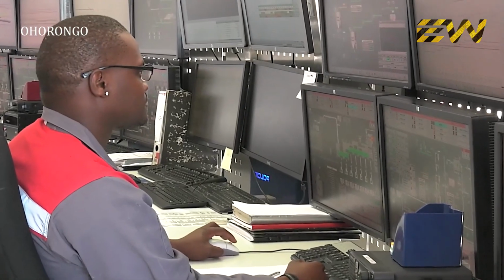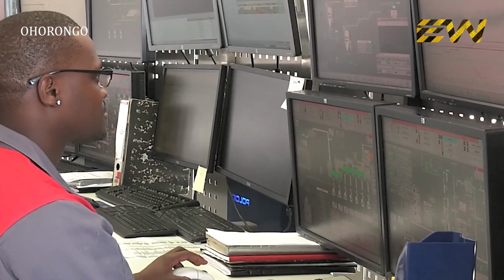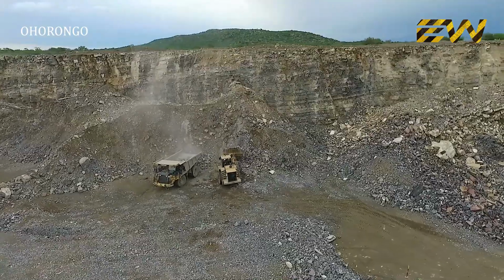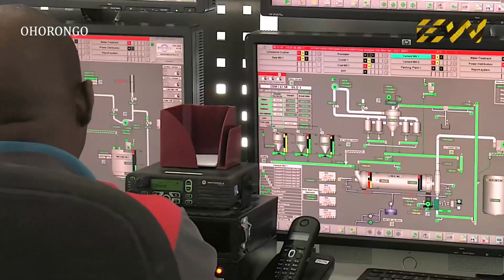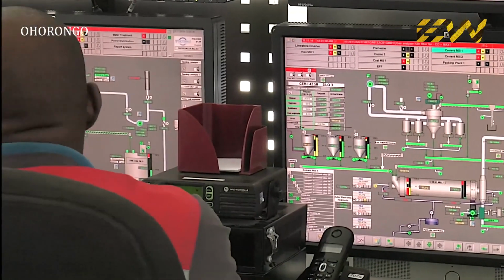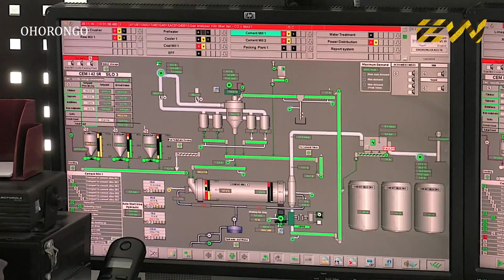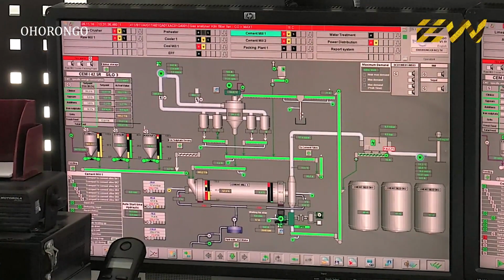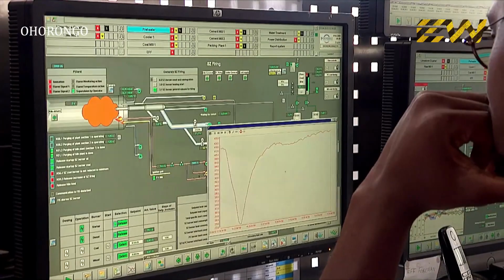How Cement Is Made From Quarry to its Dispatch